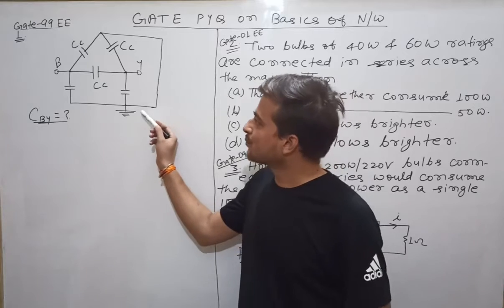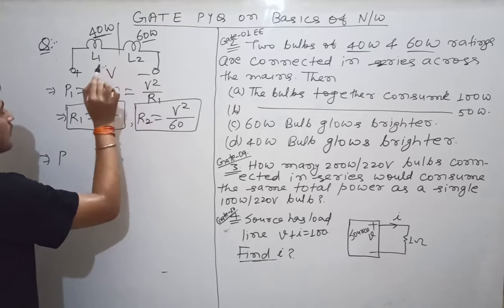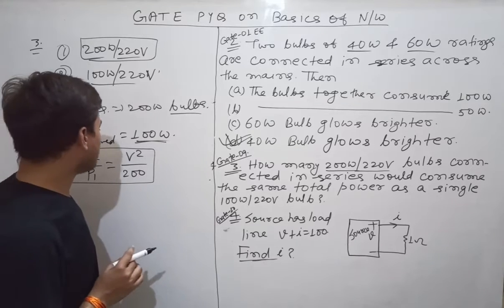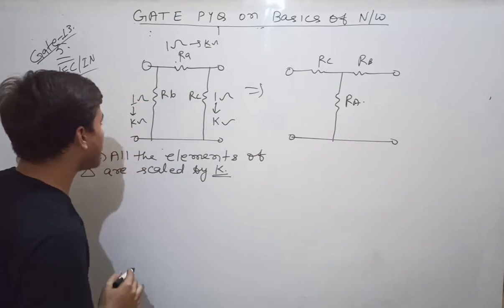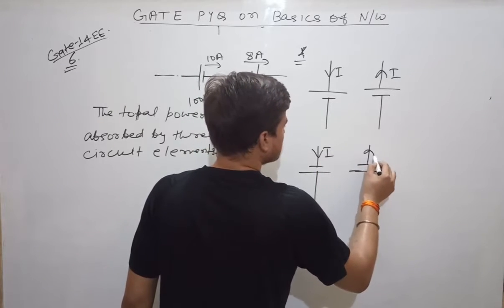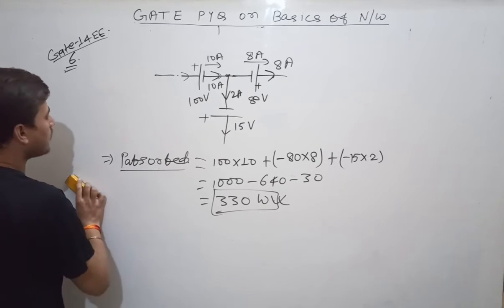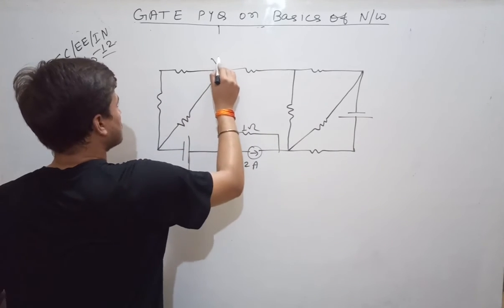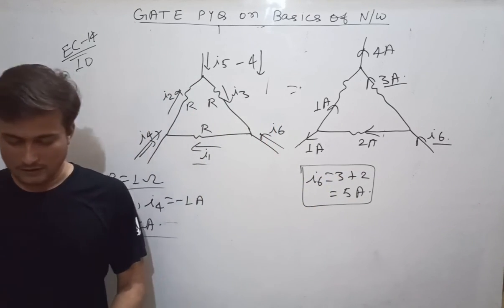GATE PYQ on Basics of Network | L 03 | Network Theory | EE, EC & IN | Mayank Kumar | GATE, ESE, PSU